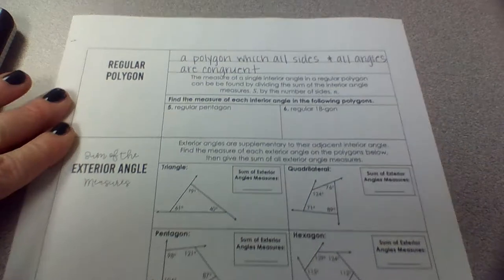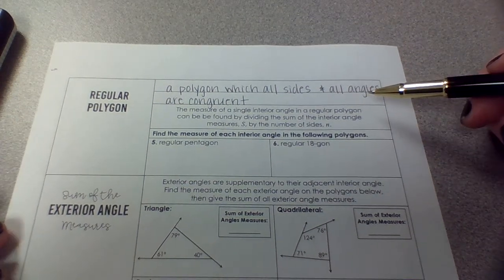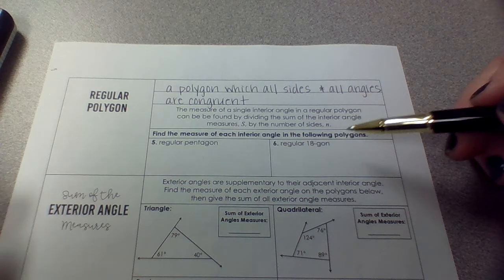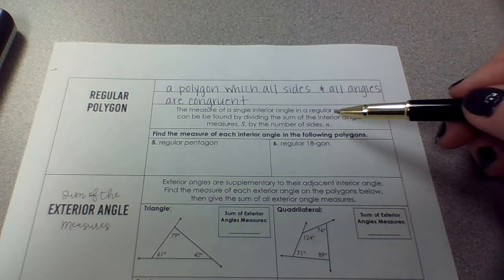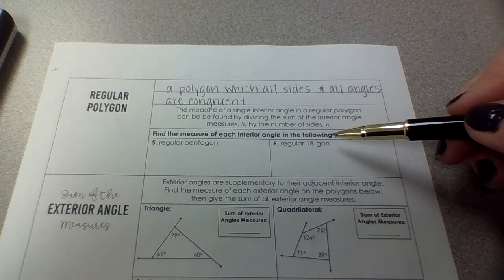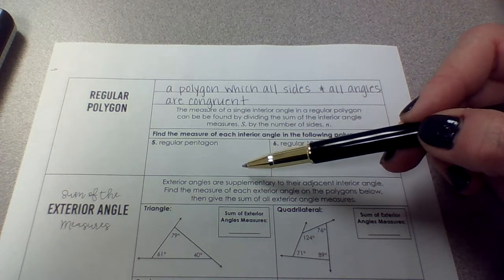8.1 Notes Honors Geometry